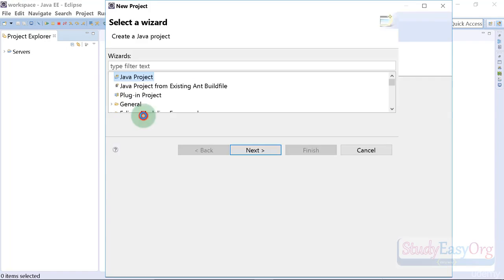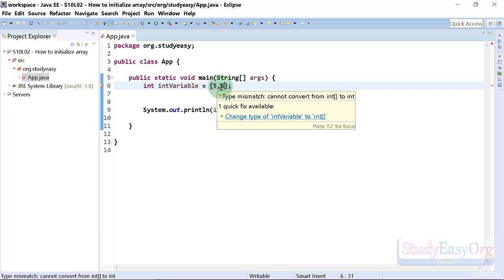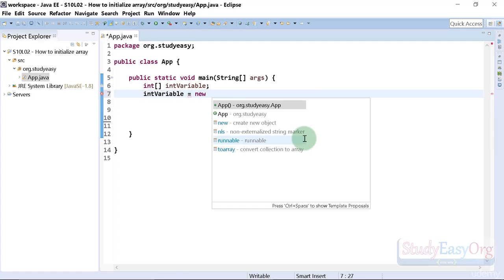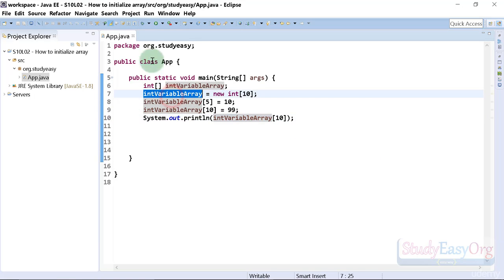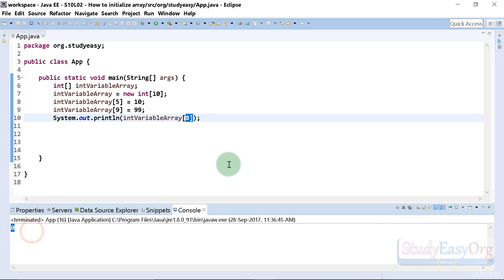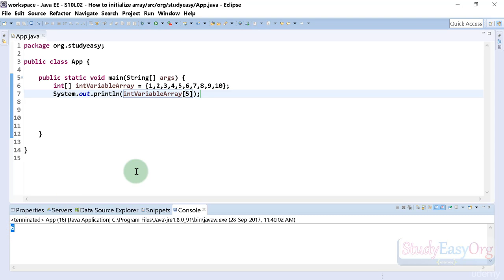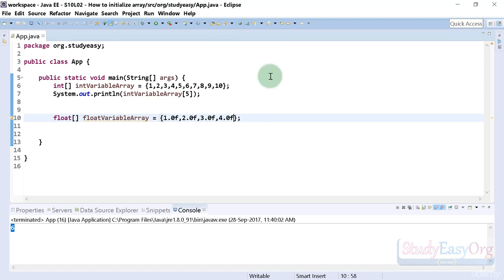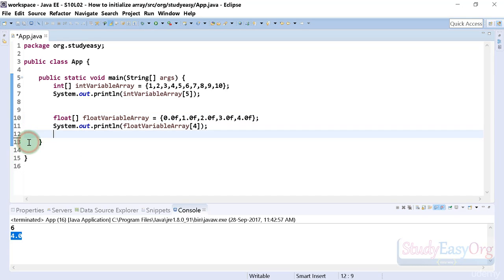105 How to initialize array